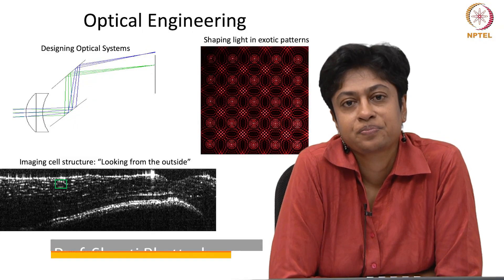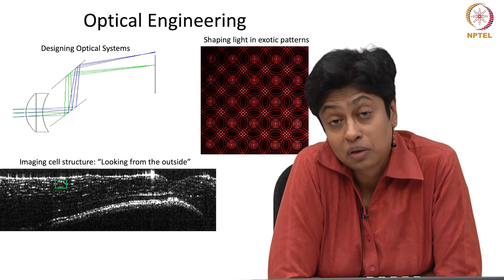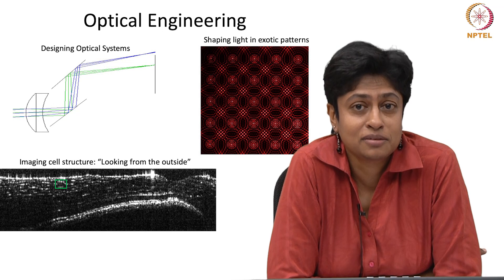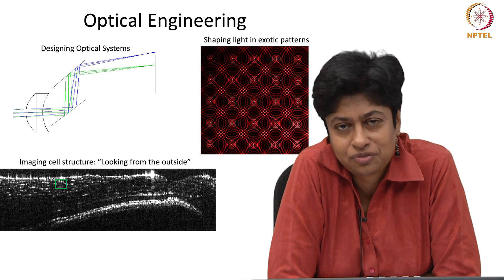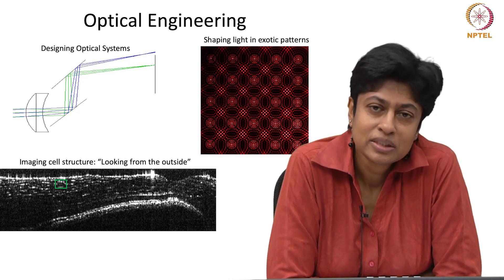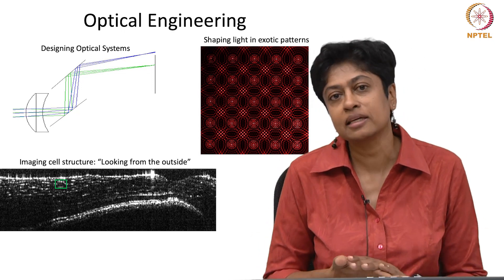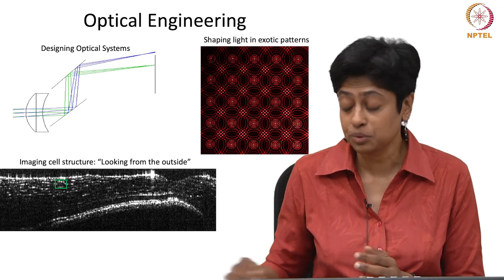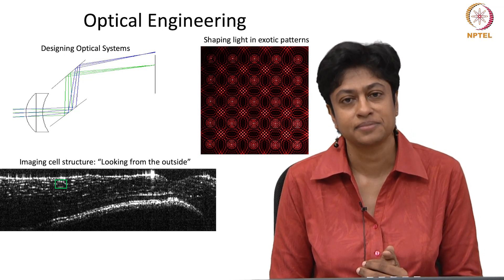Introductory video - Optical Engineering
By Dr. Shanti Bhattacharya IIT MAdras. Introductory video - Optical Engineering